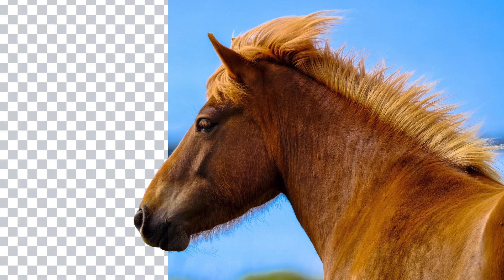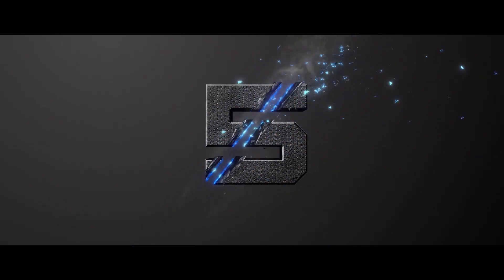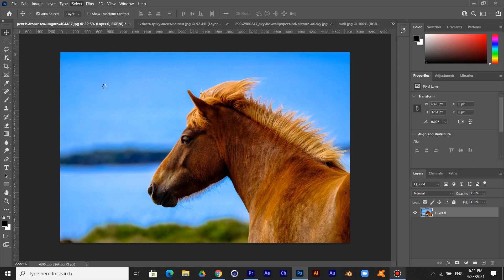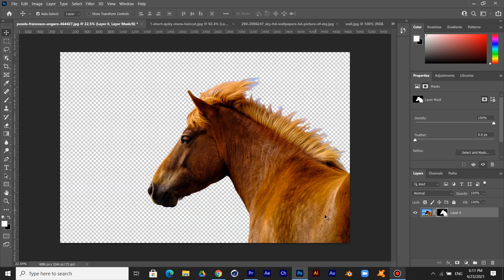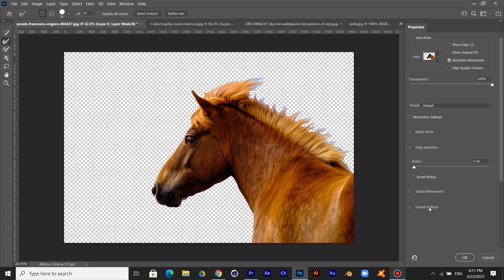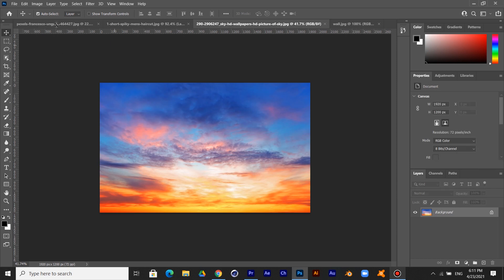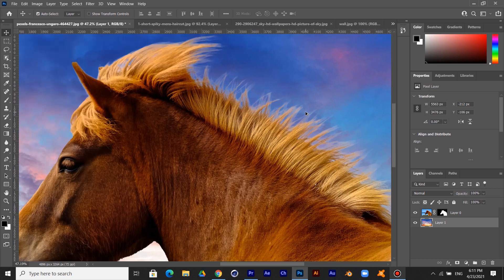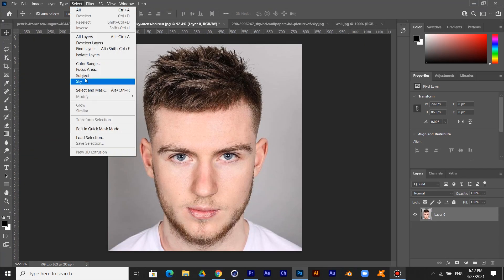How to cut the hair | Photoshop Tutorial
Hello guys, welcome. In this video, I will show you how to cut the hair in photoshop. I hope you enjoy it.

Hello! In this channel, I do tutorials about programs such as Adobe After Effects CC, Adobe Premiere Pro CC, Adobe Photoshop, and Cinema 4D.

photoshop tutorial,
photoshop for beginners,
photoshop editing,
photoshop 2021,
photoshop surgeon,
photoshop tutorial for beginners,
photoshop effects,
photoshop cc tutorials,
photoshop hair,
photoshop hair editing,
Cut the hair in photoshop,